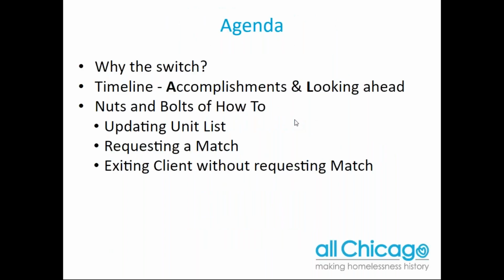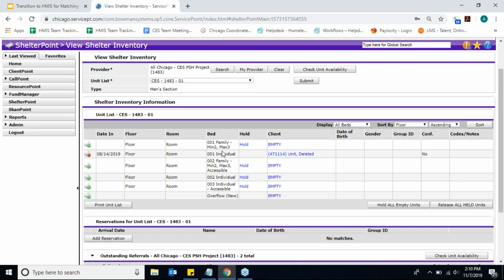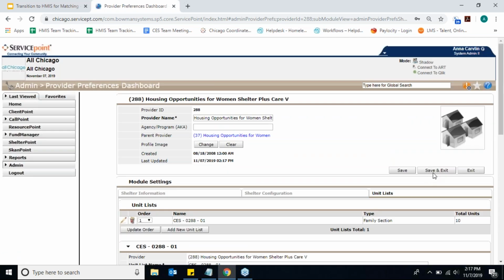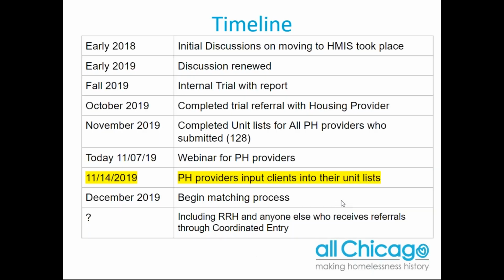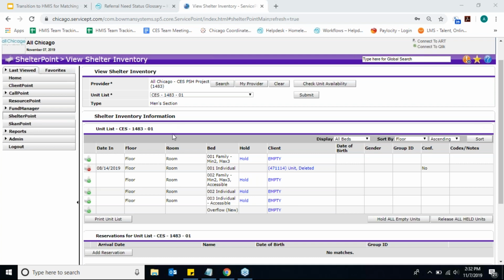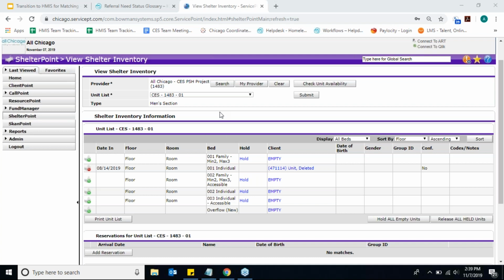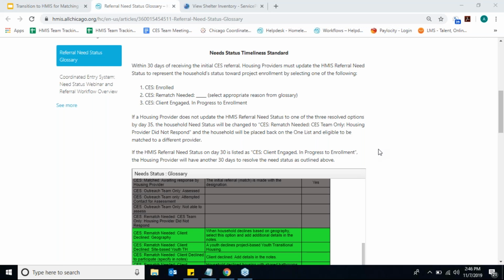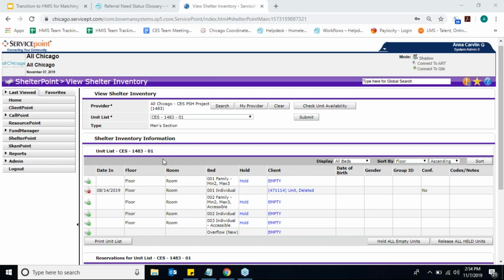Transition to HMIS for Matching Permanent Housing Provider Next Steps